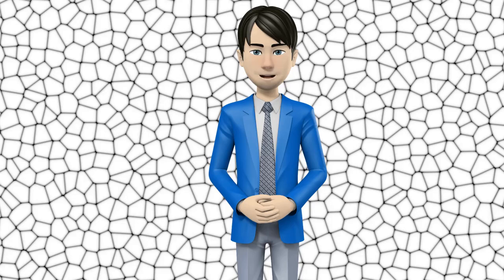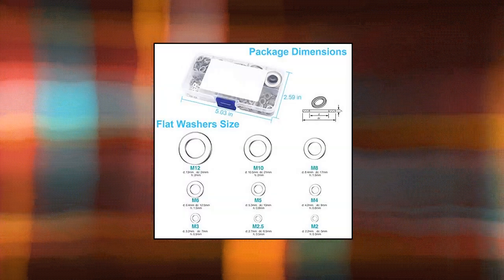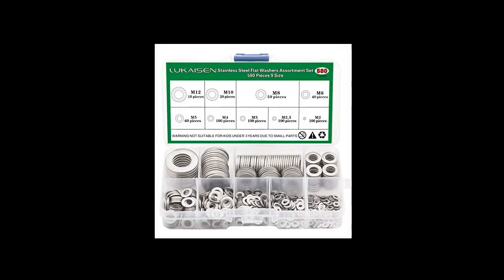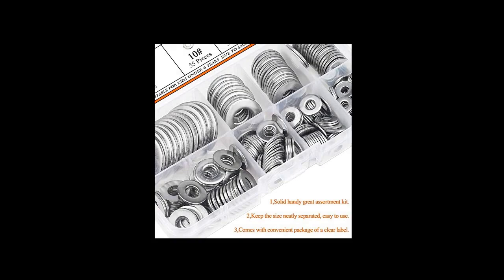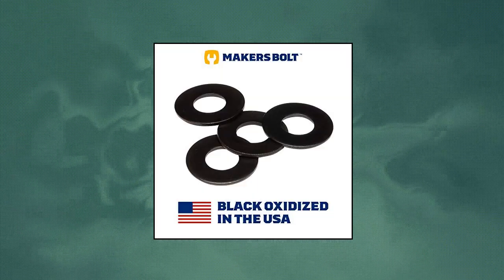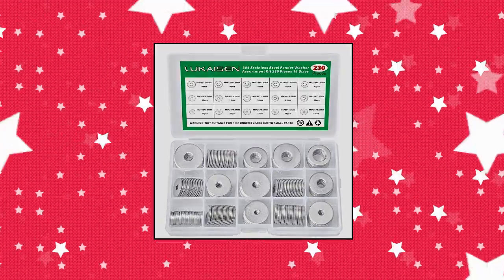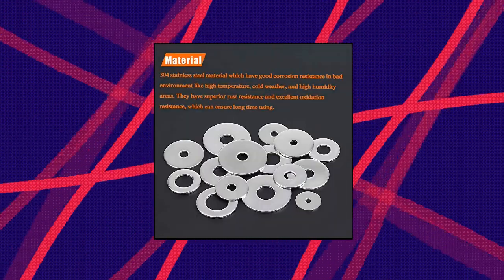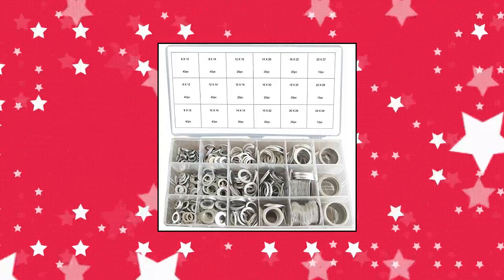Top 10 Hardware Washers You Can Buy December 2022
NEIKO 50400A Stainless Steel Lock and Flat Washer Assortment | 350 Piece Set | 12 Different Sizes in Spring Lock and Flat Design | Prevent Loose Fastener

800 Pcs 304 Stainless Steel Flat Washers for Screws Bolts

HELIFOUNER 270Pieces 8 Sizes Stainless Steel Flat Washers Assortment Kit

Sutemribor 304 Stainless Steel Large Fender Washer Assortment Kit 200 Pieces

18-8 Stainless Steel 1/4  Flat Washers  100 pcs  Black Oxidized in USA by Makers Bol

HELIFOUNER 240 Pieces 15 Sizes 304 Stainless Steel Large Fender Washer Assortment Kit  M3 M4 M5 M6 M8 M10 M12

800 Pcs 304 Stainless Steel Flat Washers for Screws Bolts

304 Stainless Steel Flat Washers Set 580 Pieces

18-8 Stainless Steel 1/4  Flat Washers  100 pcs  Black Oxidized in USA by Makers Bol

304 Stainless Steel Large Fender Washers Assortment Kit

DYWISHKEY 268PCS 8 Sizes Flat Washers Assortment Kit

Swordfish 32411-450pc Automotive Aluminium Washer Assortmen